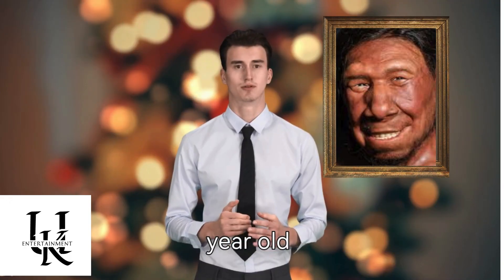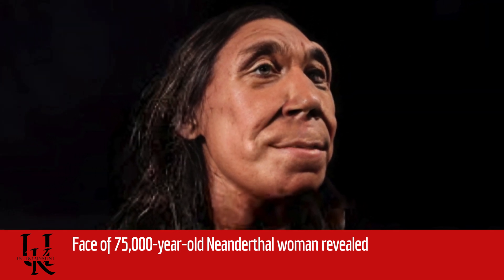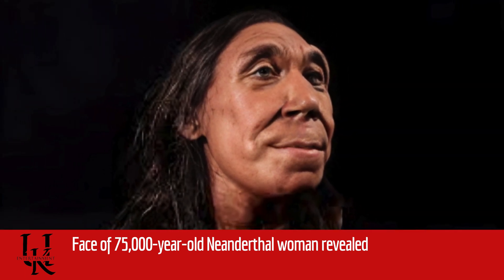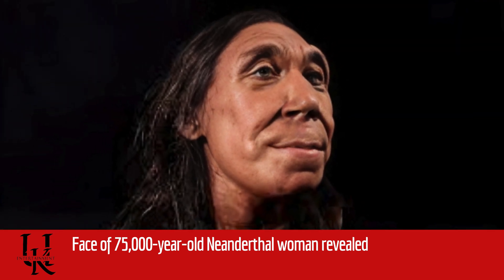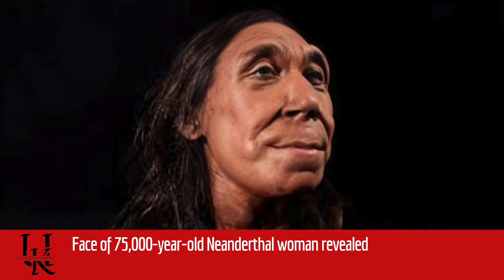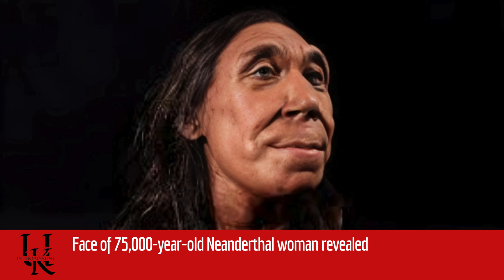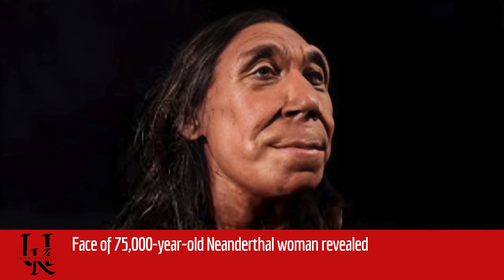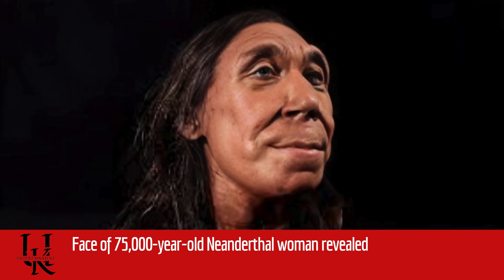Face of 75,000-year-old Neanderthal woman revealed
What would it be like to meet one of our closest human relatives from 75,000 years ago in the flesh?

Scientists have produced a remarkable reconstruction of what a Neanderthal woman would have looked like when she was alive.

It is based on the flattened, shattered remains of a skull whose bones were so soft when excavated they had the consistency of "a well-dunked biscuit".

Researchers first had to strengthen the fragments before reassembling them.The representation appears in a new BBC Studios documentary for Netflix called Secrets of the Neanderthals, which examines what we know about our long-lost evolutionary cousins, who became extinct about 40,000 years ago.

The sculpture puts a face to these people.

"I think she can help us connect with who they were," said Dr Emma Pomeroy, a palaeoanthropologist on the project from the University of Cambridge.

"It's extremely exciting and a massive privilege actually to be able to work with the remains of any individual but especially one as special as her," she told BBC News.

My Chanel uk  entertainment  publishes videos every time about uk entertainment Related topic.